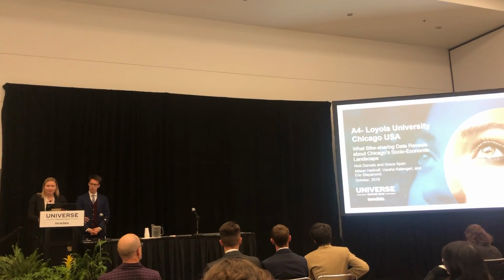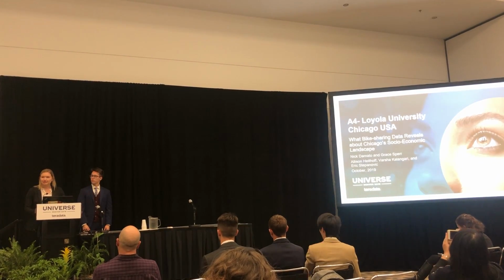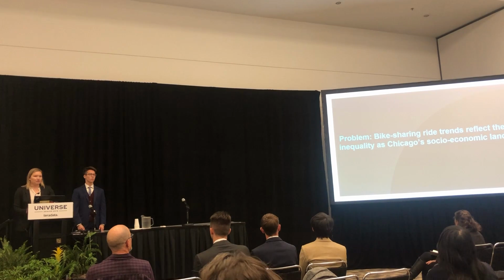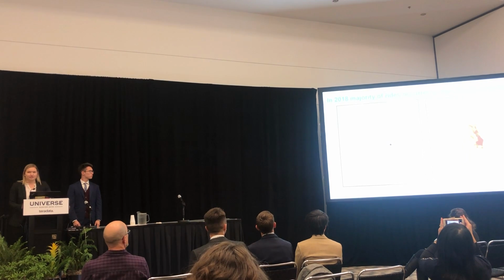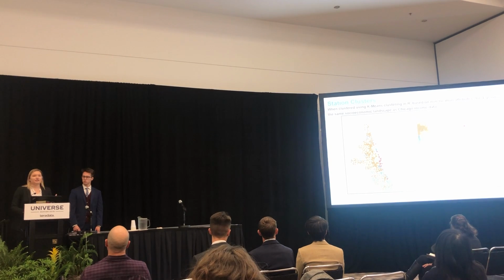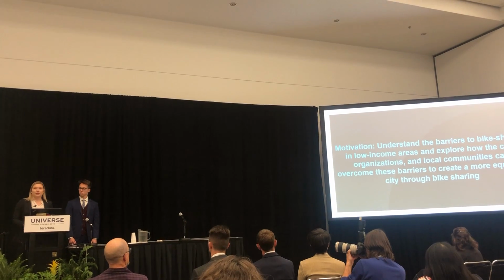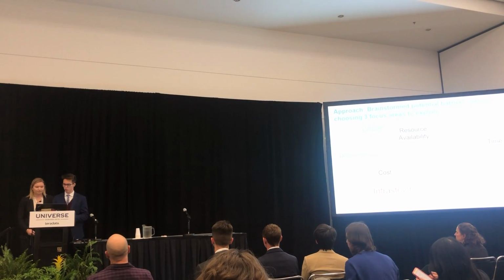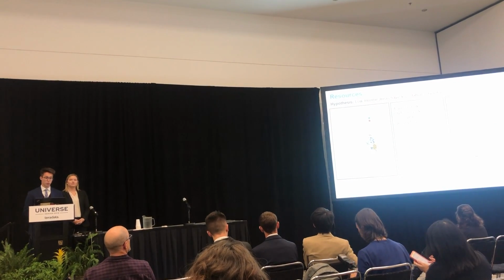Teradata Universe 2019 student presentation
Quinlan undergraduate students Grace Sperr and Nicholas Damato presented the team's findings in the Data Analytics Challenge at the Teradata Universe convention.